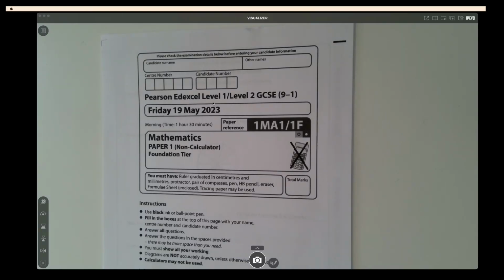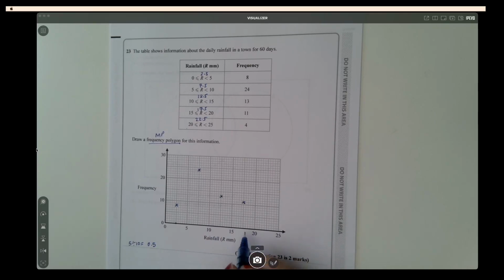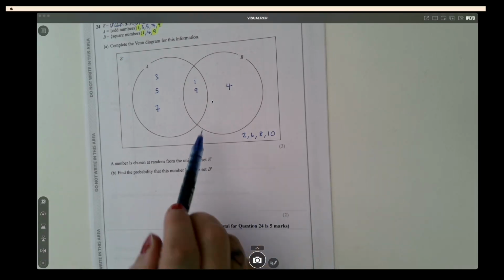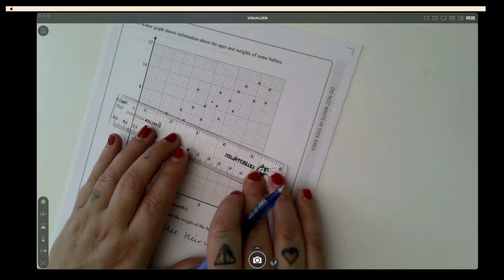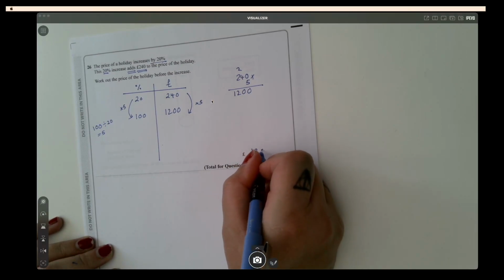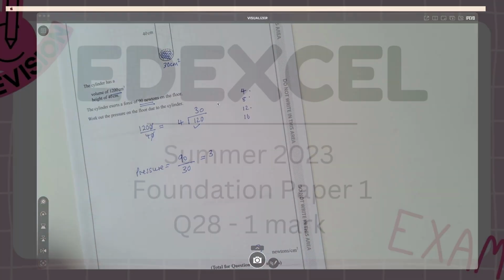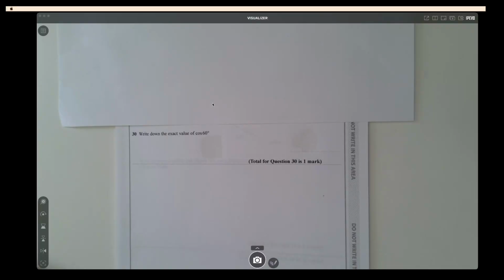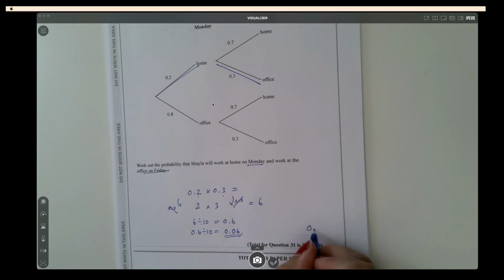🧮 Edexcel Foundation Paper 1 | Summer 2023 | Questions 23–31 Walk Through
🔥 GCSE MATHS FOUNDATION WALKTHROUGH | Edexcel Paper 1 (Summer 2023) 🔥

Ready to LEVEL UP your exam prep? This video is Part 4 of a full walkthrough of the Edexcel GCSE Maths Foundation Tier Paper 1 from Summer 2023 — and we’re tackling Questions 23 to 31, worth 21 marks in total!